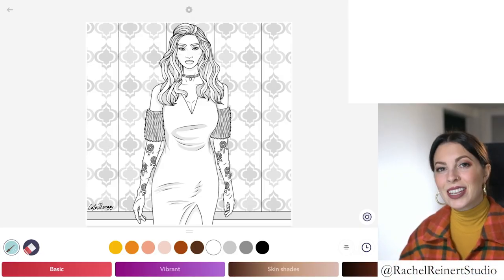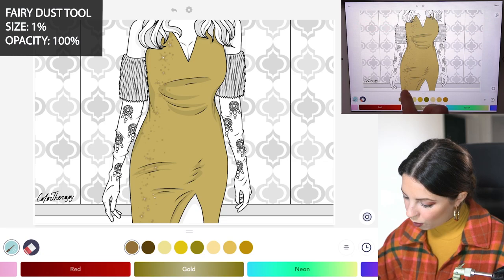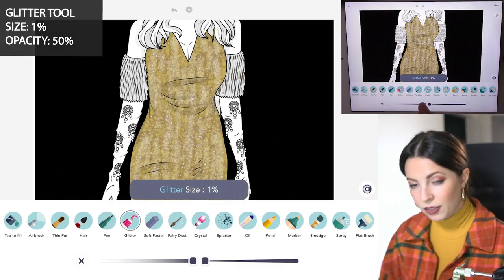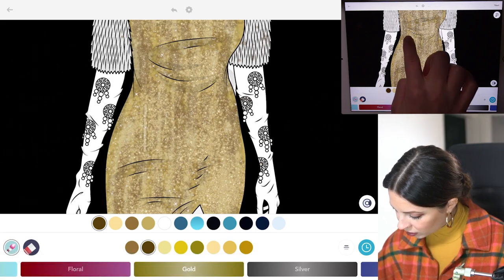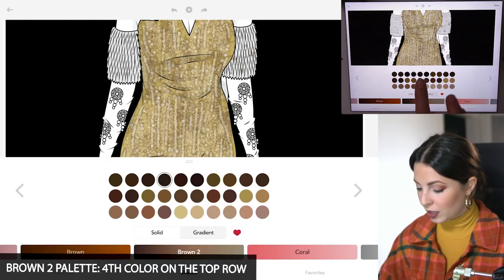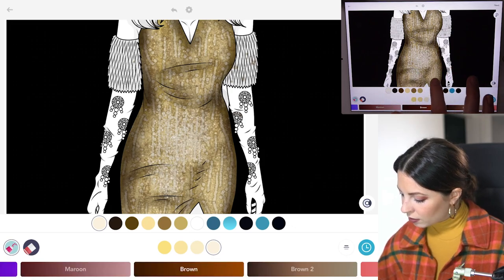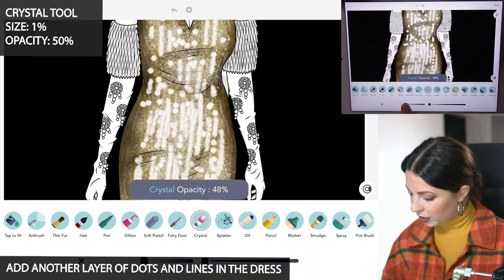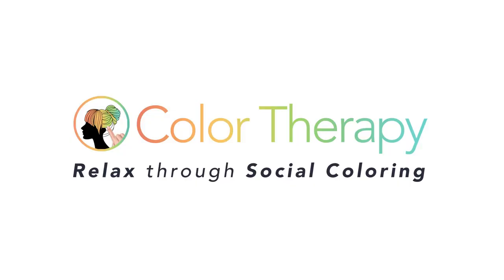Digital Painting Tutorial: How to Color a Gold Sequin Dress | Color Therapy Adult Coloring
In this Advanced Coloring tutorial, we will teach you how to color a Gold Sequin Dress with Advanced tools using the Color Therapy App.